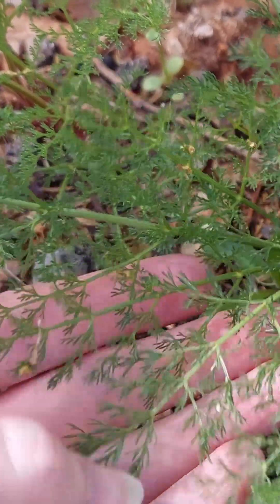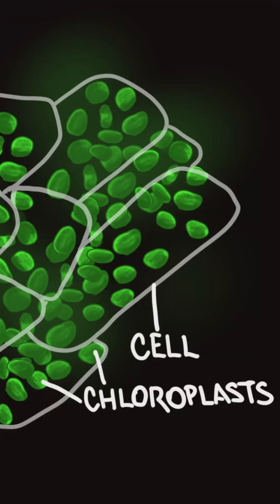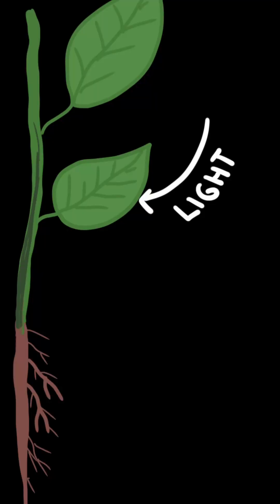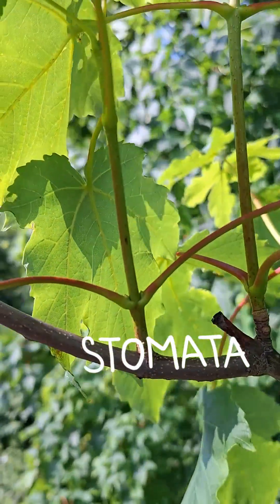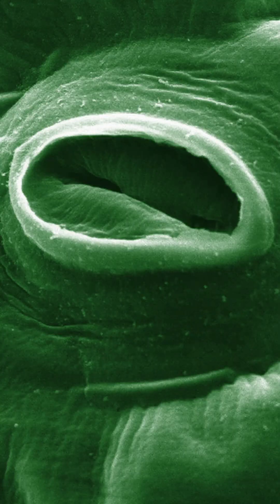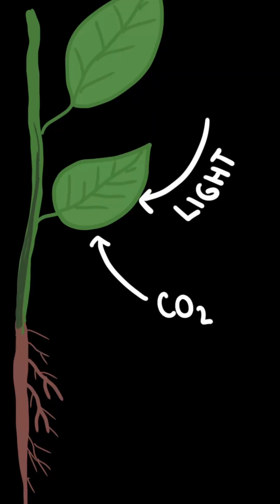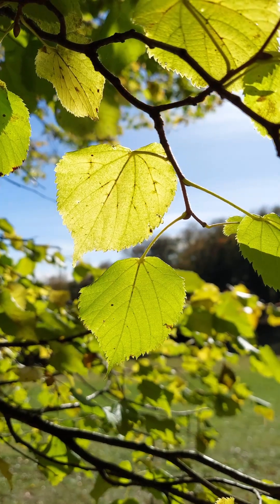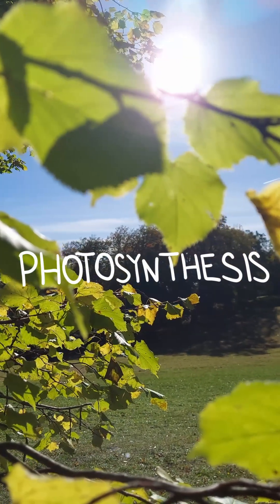Photosynthesis explained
Why do plants have leaves? You can imagine leaves as small food factories manufacturing food for the plant. A set of chemical processes known under the name "photosynthesis" happen in chloroplasts, which are located mostly in the leaves.